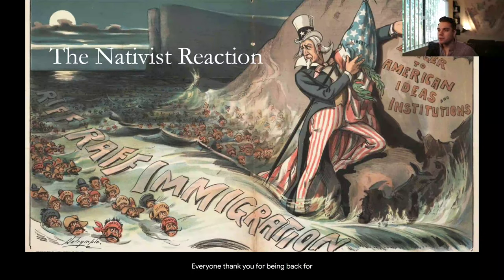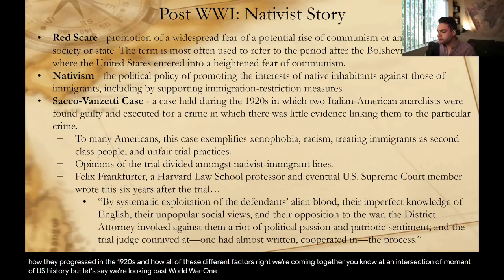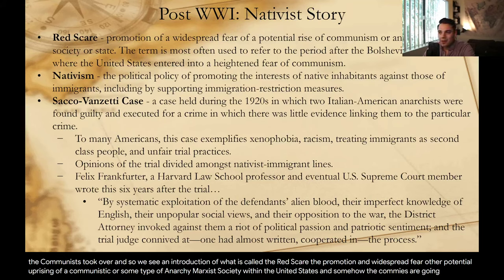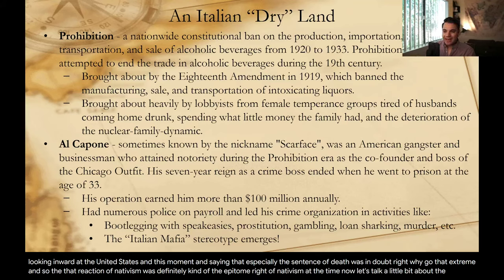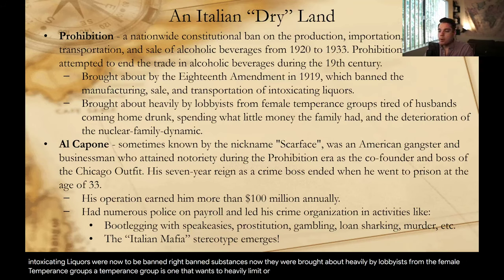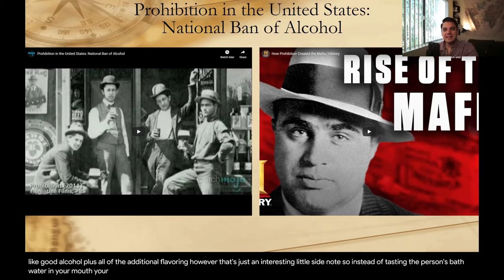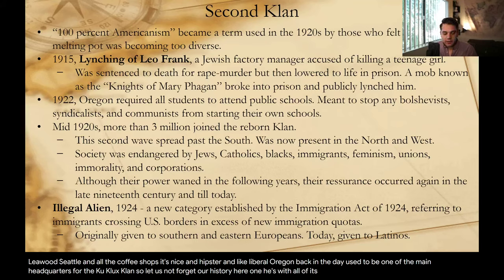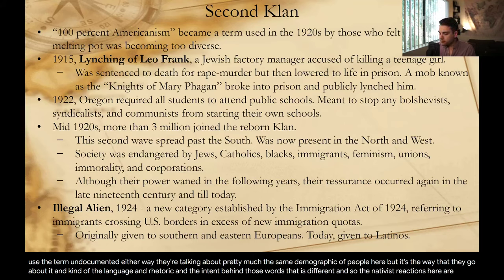Ch. 8 Lecture: The Nativist Reaction